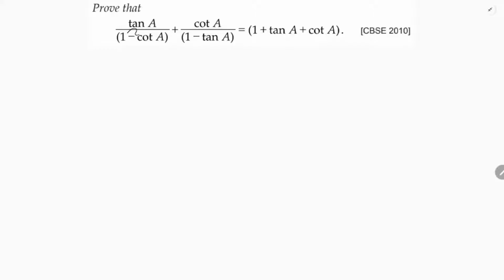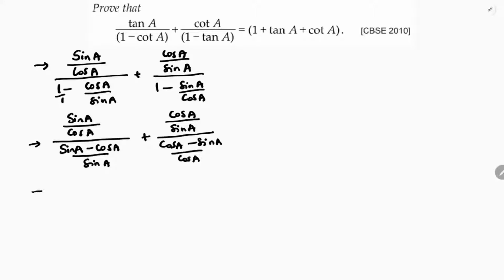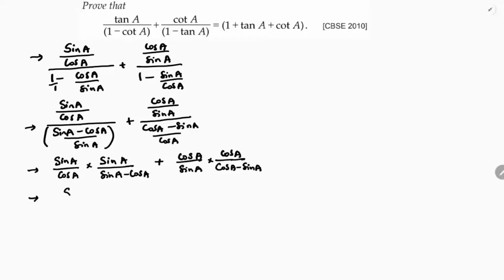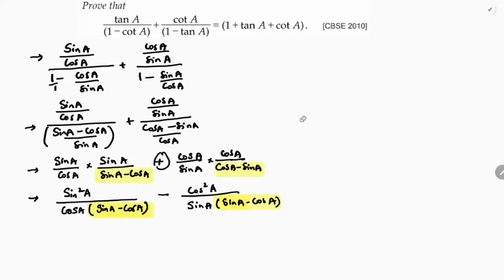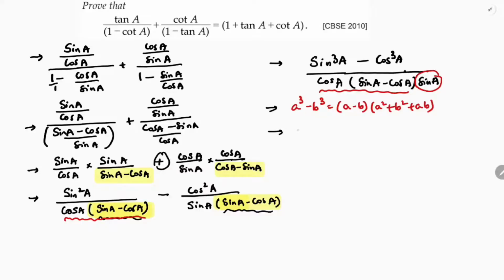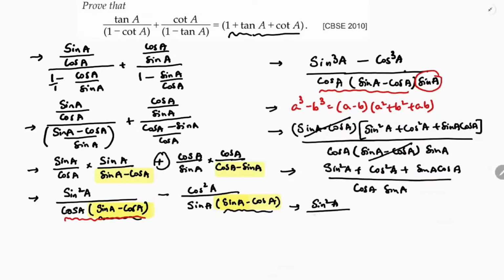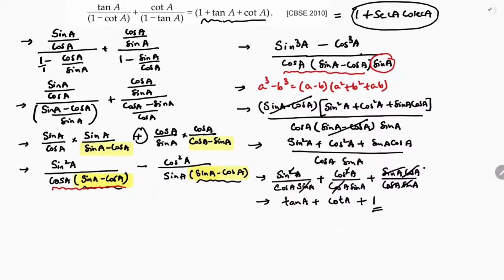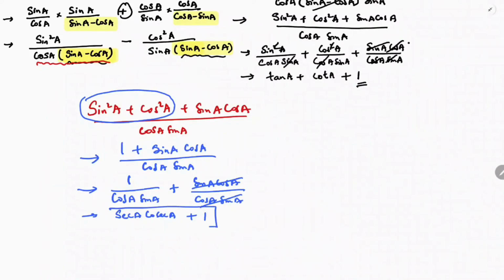Prove that tan⁡A/(1-cot⁡A )+cot⁡A/(1-tanA)=1+tan⁡A+cot⁡A